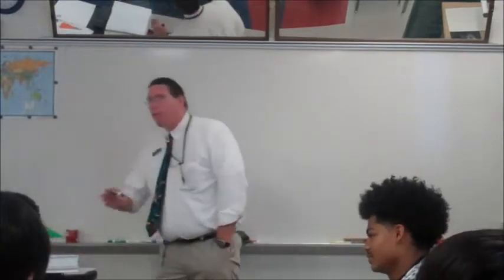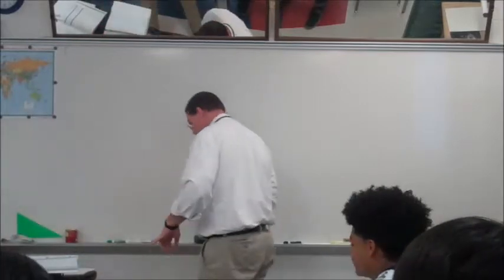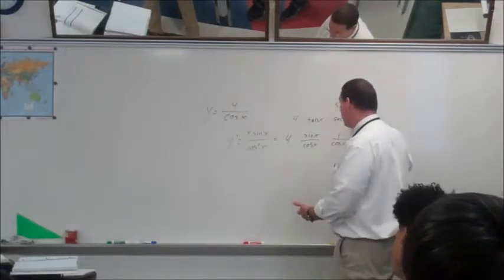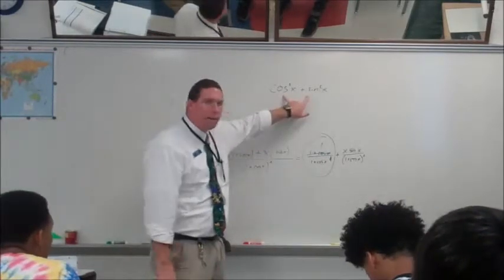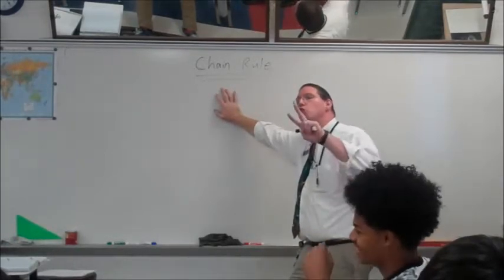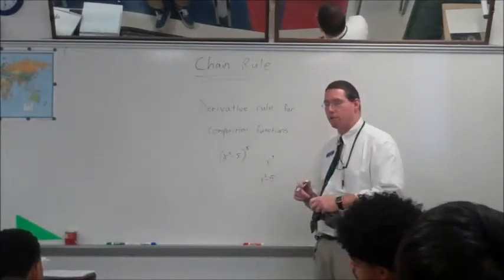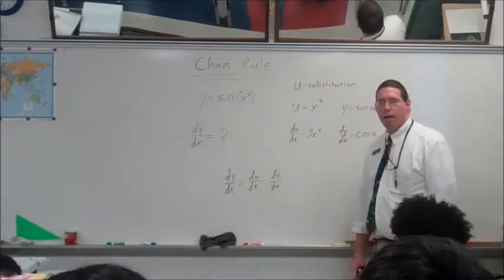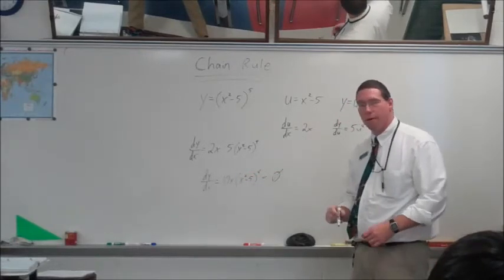Day 26 RyanAPCalc